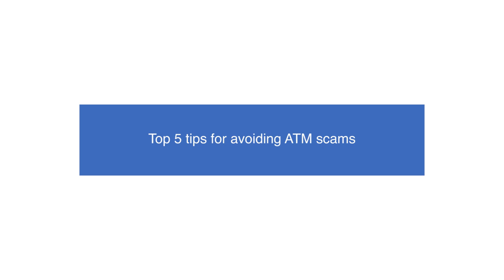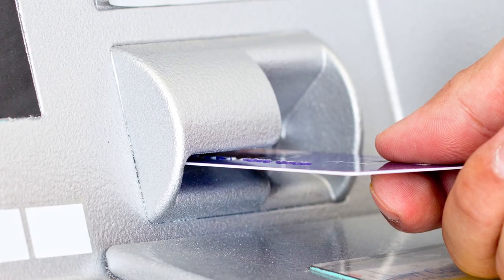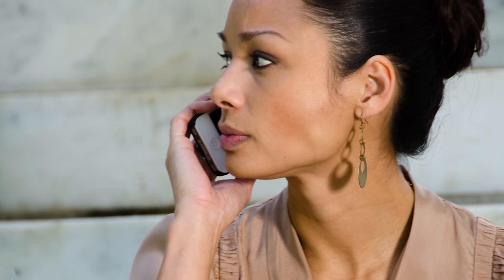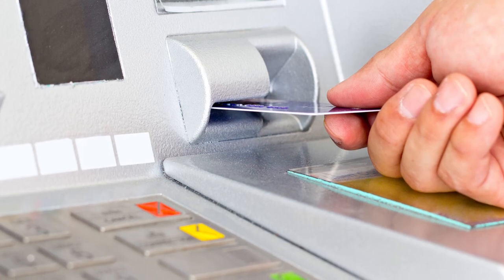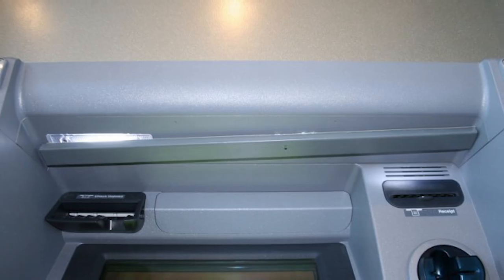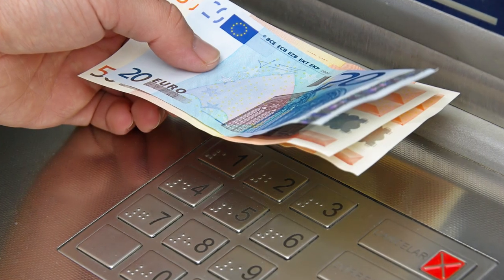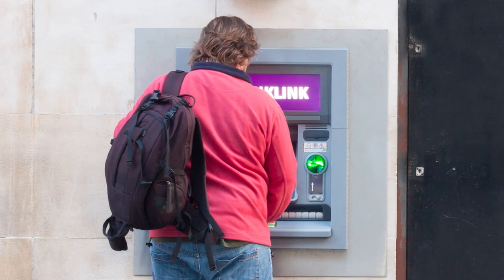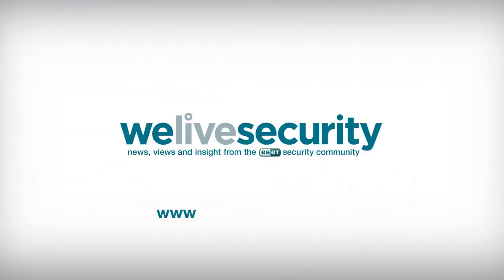Top 5 tips for avoiding ATM scams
Copy: ATM scams can come in a variety of forms, so make sure to keep your guard up by following these 5 simple tips.